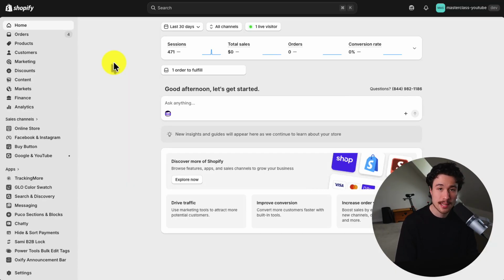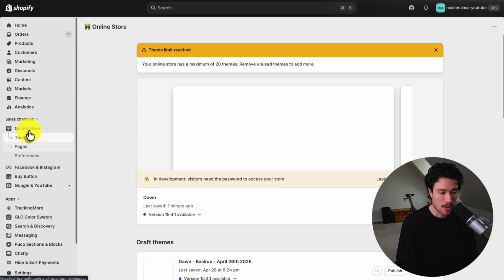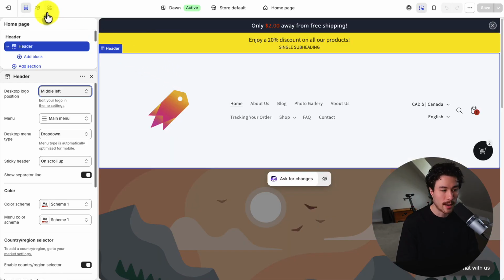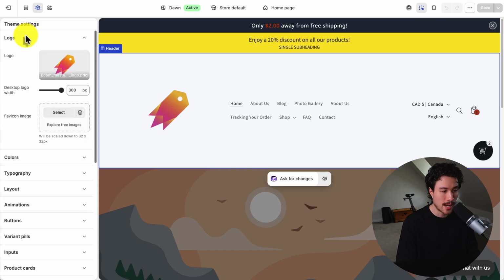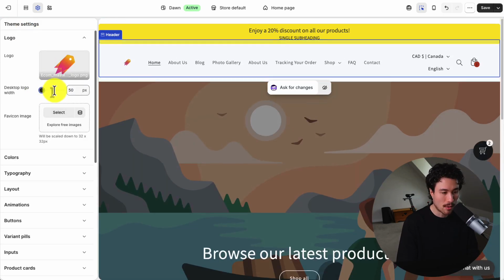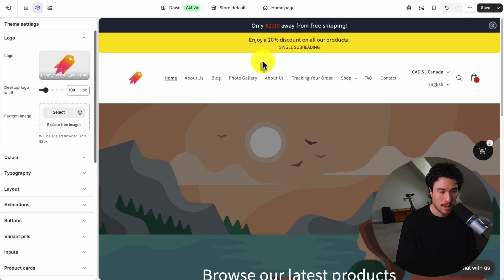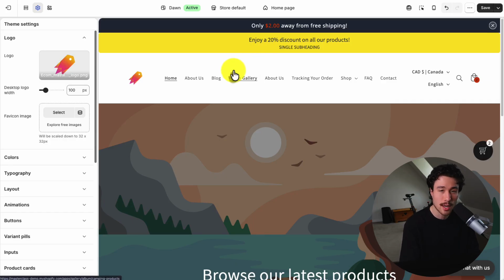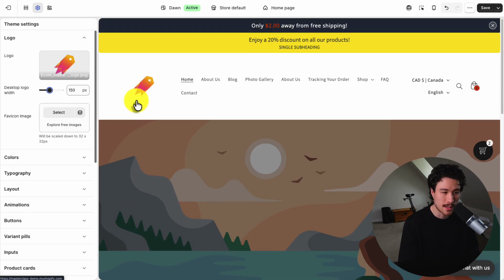Shopify Logo Too Big Fix? QUICK FIX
This video covers how to quickly fix your Shopify logo if it's too big in your Shopify theme. It goes step by step.